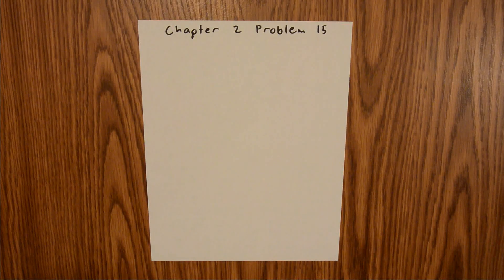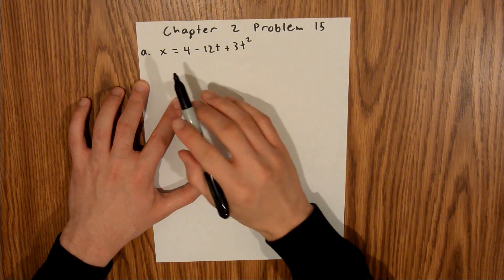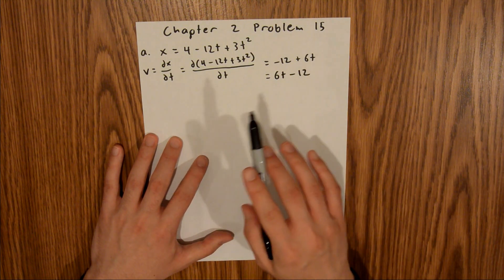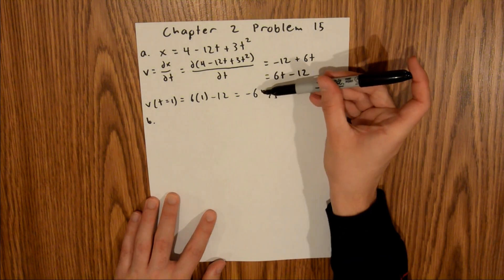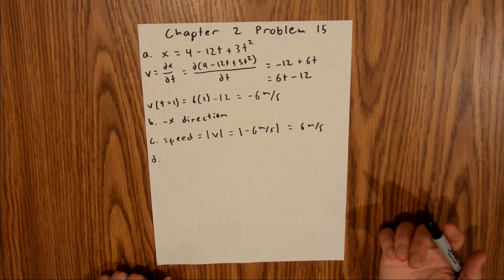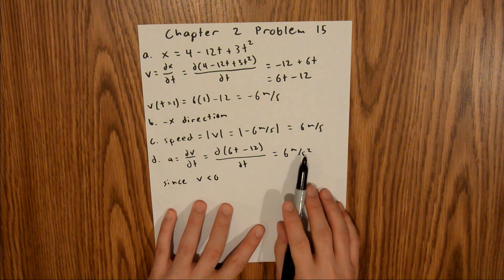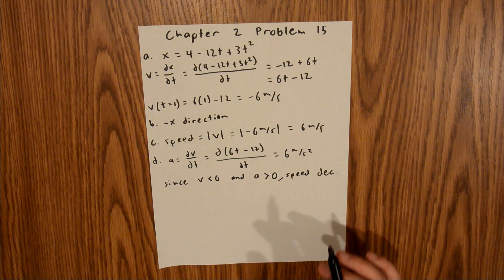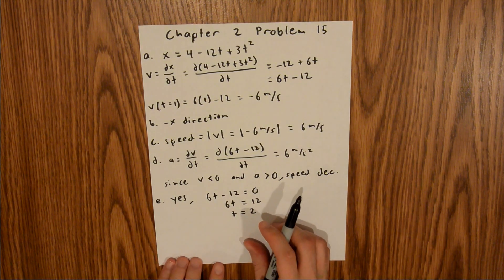Fundamentals of Physics 10th Extended (Walker/Halliday/Resnick), Chapter 2, Problem 15 Solution